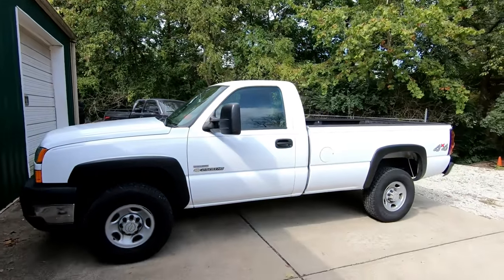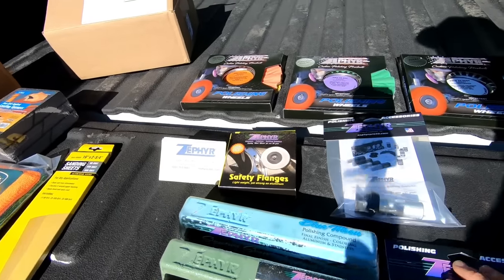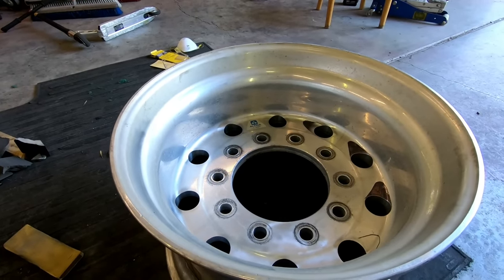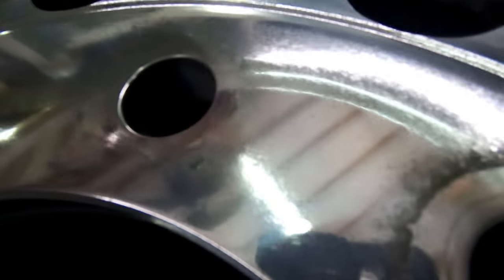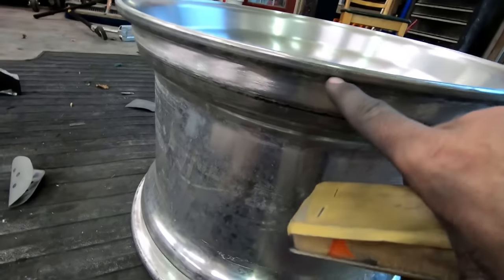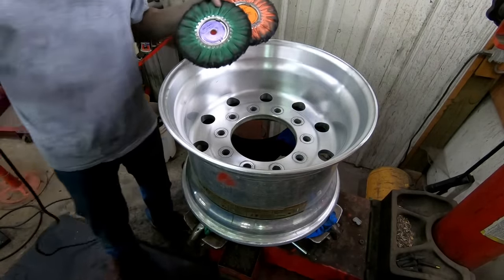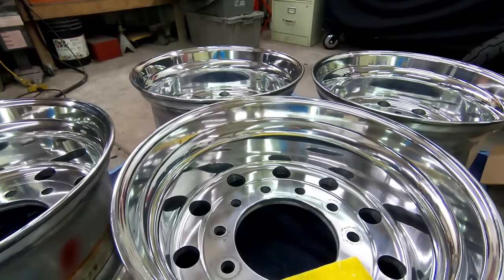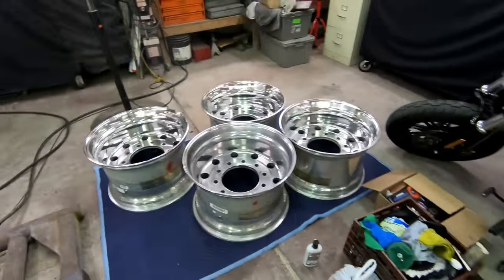How to Polish and Buff your Aluminum Wheels to a Mirror Finish!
Follow along to polish your wheels to a mirror finish!

Heavy cut wheel:

Satin Airway:

Buffing Wheels / Compound:

Truck: 2006 LBZ Duramax
Wheels: 24x12 American Force Idol
Tires: 305/35 R24 Nitto 420V
Suspension: Stock Front, 3 inch Lowered Rear

Other Mods:
Kryptonite control arms
Kryptonite death grip tie rods, center link, pitman arm, idler arm, idler arm bracket
Kryptonite wheel bearings
5 inch Straight Pipe
10 inch Axle Dump